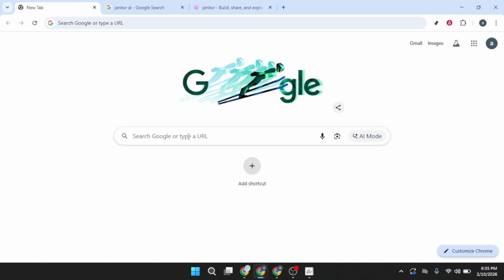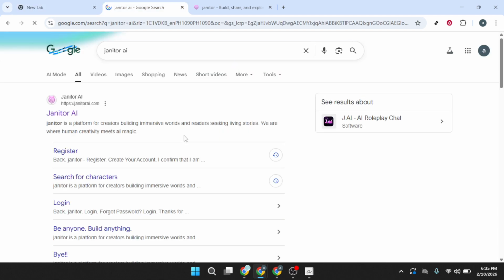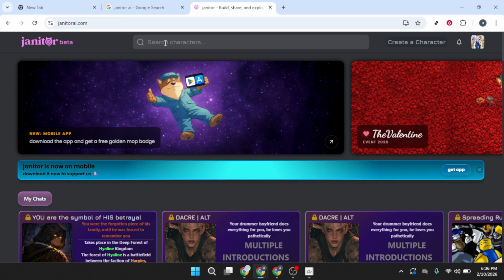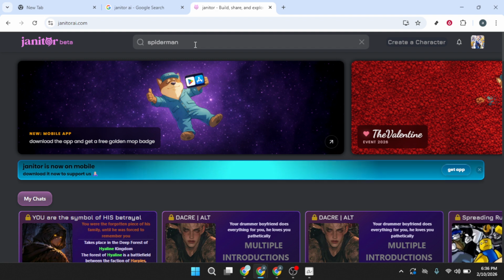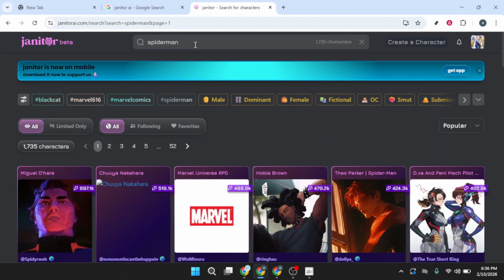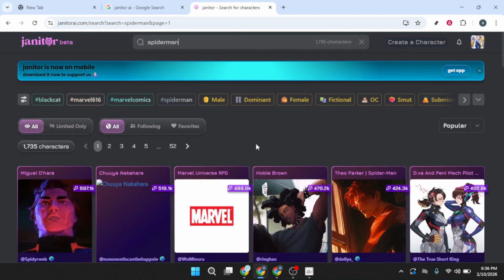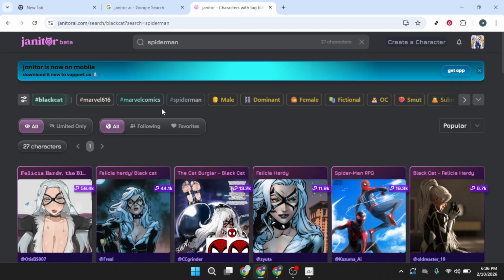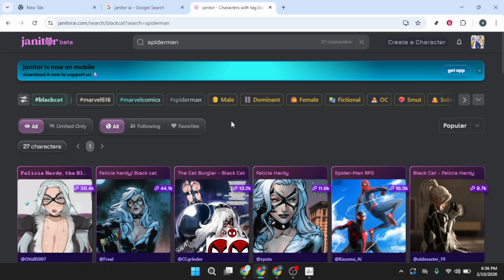How to Search on Janitor AI (Full Guide 2026)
In this video, we discuss discovery tools and how to search for the best bots on the platform. We explore the search filter options and share janitor AI tutorial tips to help you browse AI characters and discover trending characters you'll enjoy in 2026.

00:00 Intro
00:30 Searching Janitor AI on Google
00:54 Opening Janitor AI Website
01:08 Using the Search Bar
01:49 Viewing Search Results
02:04 Applying Filters to Refine Search